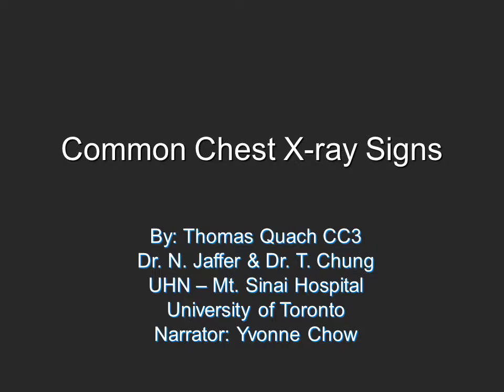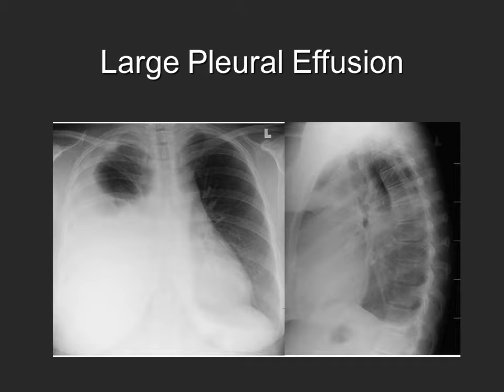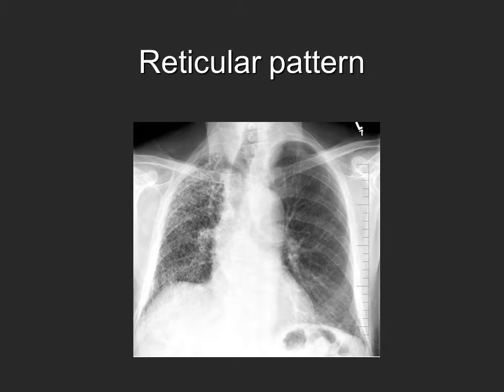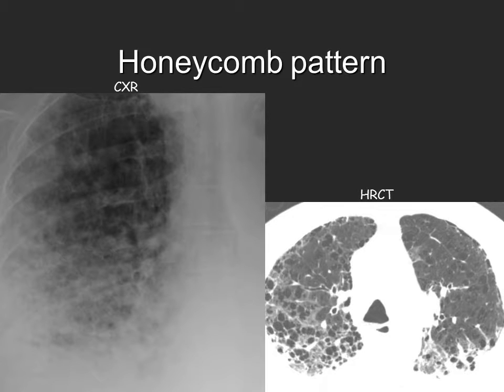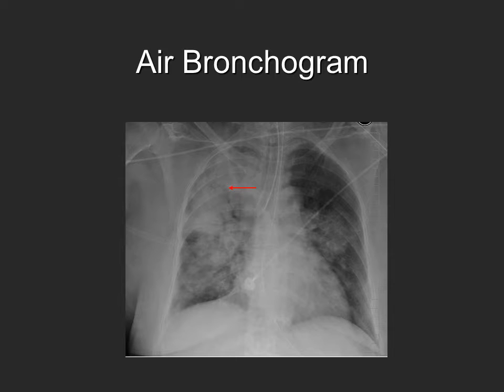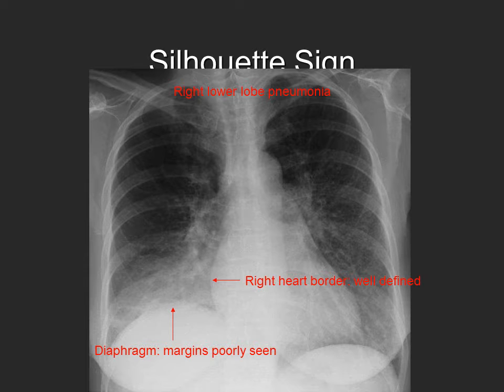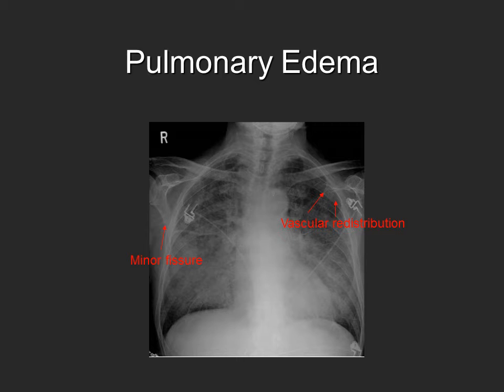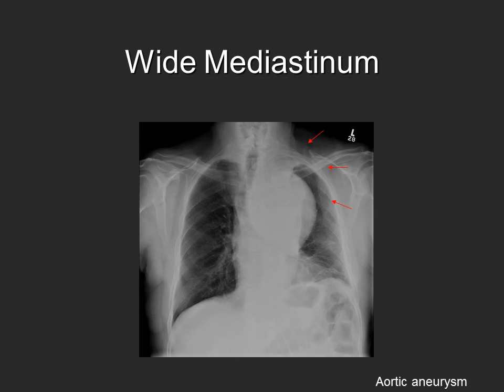Approach to CXR Part 2 466